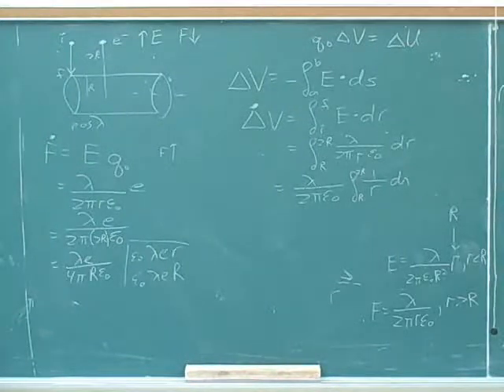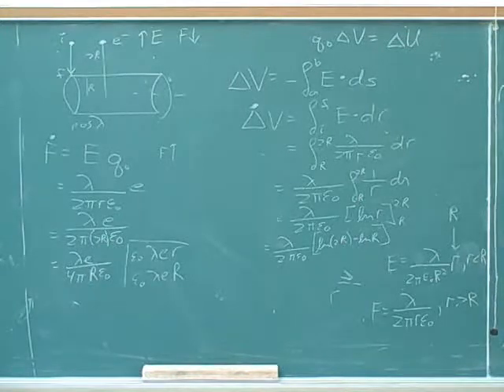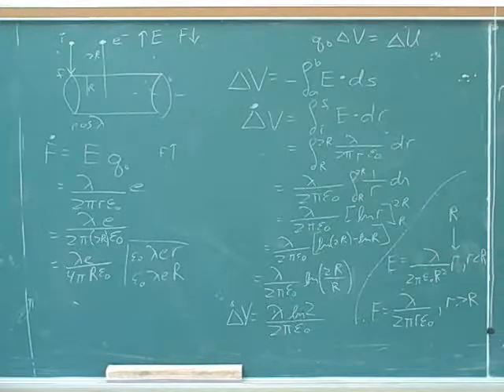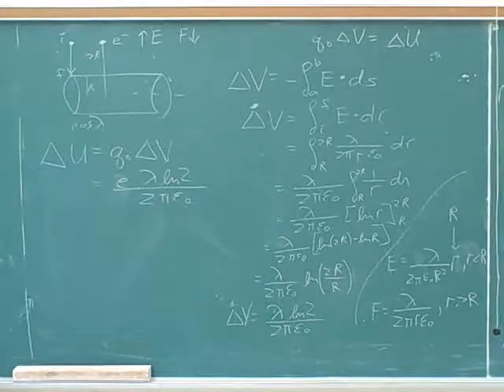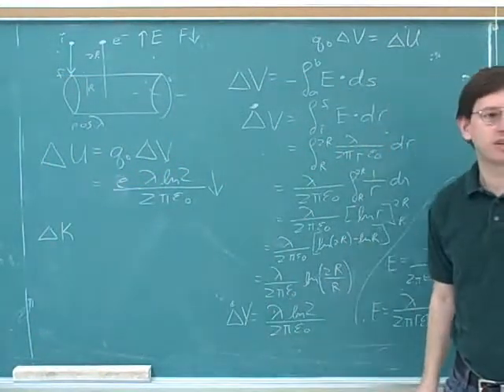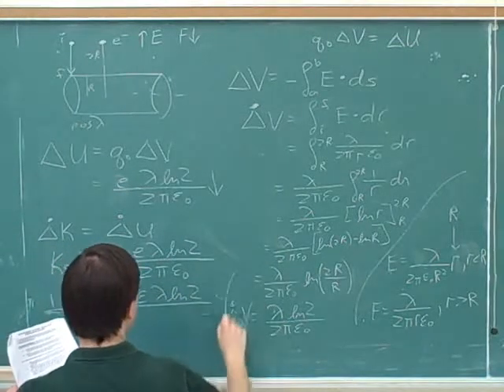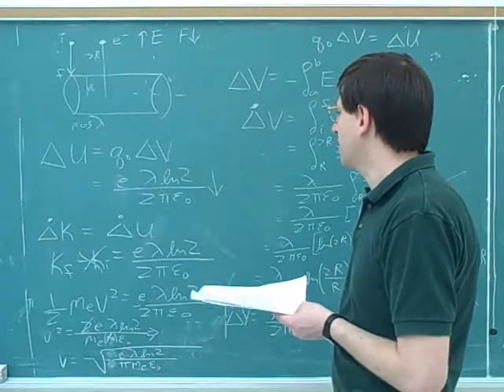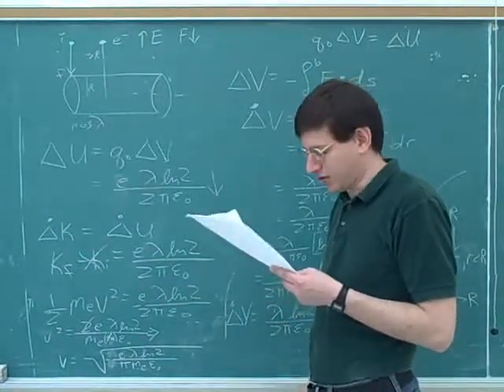Application of Gauss's law to line symmetry (5)